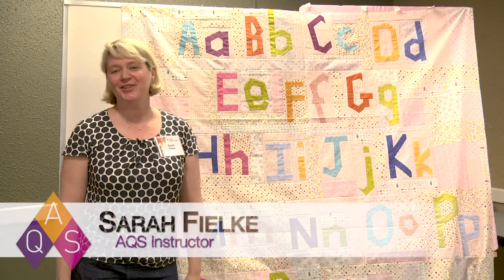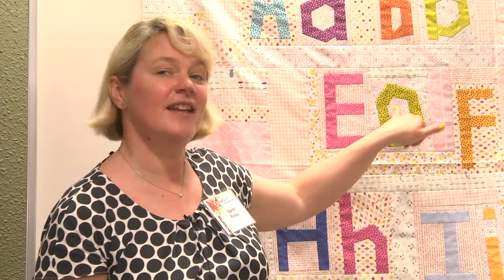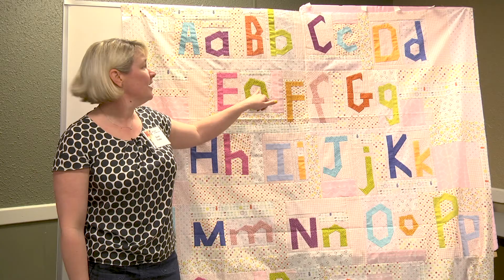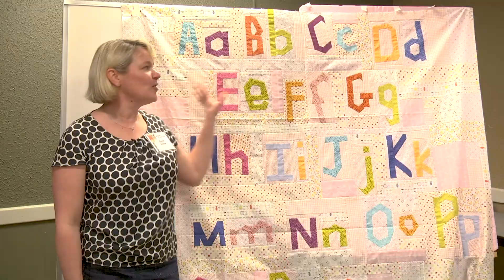Sizing Letters for Quilts – Tip by Sarah Fielke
Sarah Fielke shares a tip on sizing letters for your quilts at AQS QuiltWeek – Fall Paducah 2018.